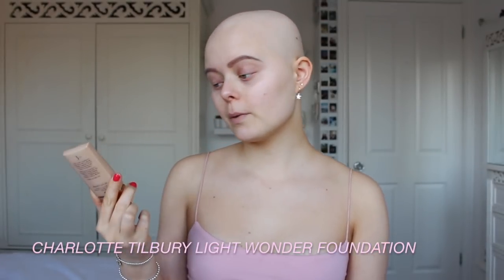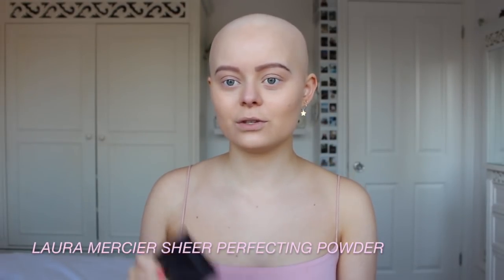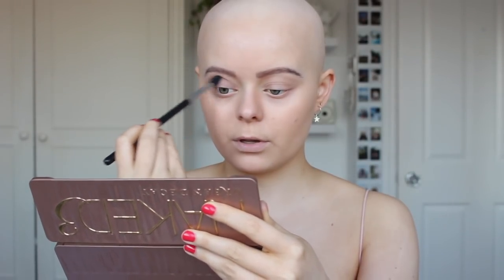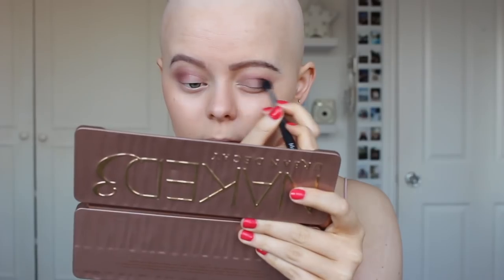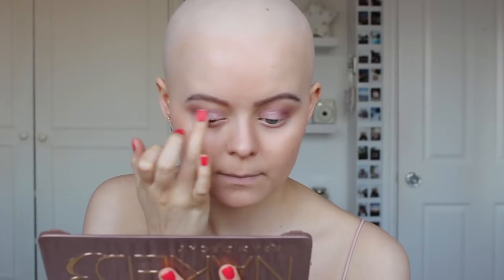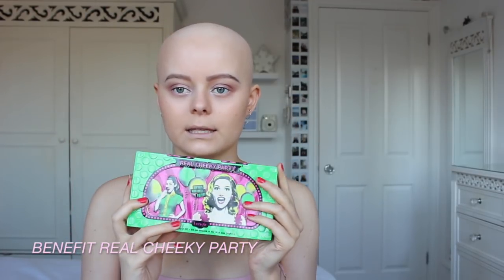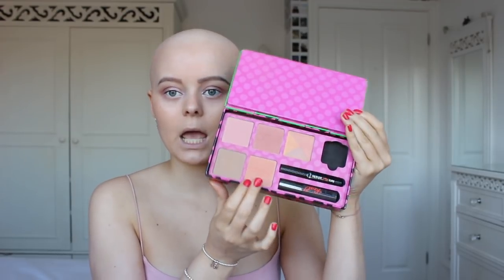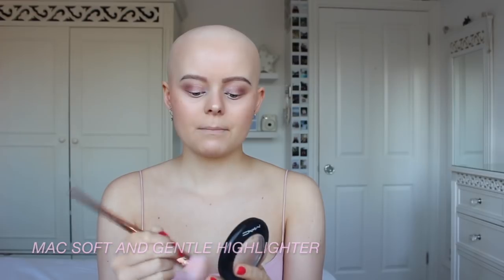SOFT PINK MAKEUP TUTORIAL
Hellooo, today I filmed a tutorial on this soft pink glowy makeup look, perfect for the spring!!

Comment any video requests down below!!

Products used:

Charlotte Tilbury Light Wonder foundation
Charlotte Tilbury the retoucher
Laura Mercier sheer perfecting powder
Urban decay naked 3 palette
Too faced sketch marker
Nars Laguna bronzer
Benefit real cheeky party
Kylie cosmetics Koko k lipliner